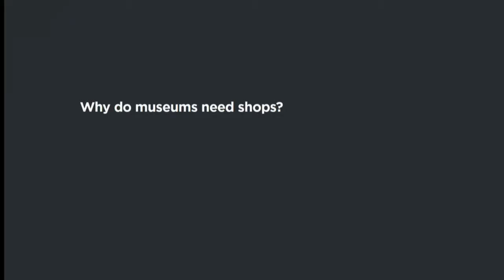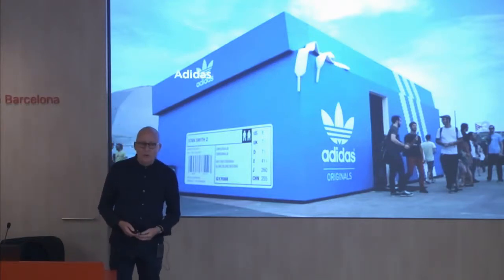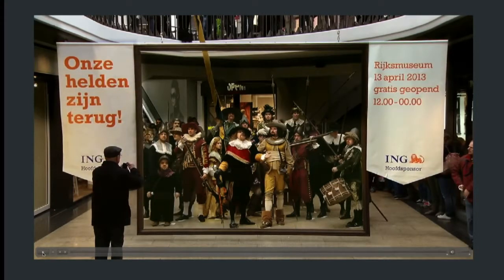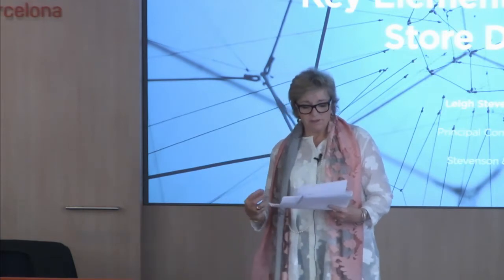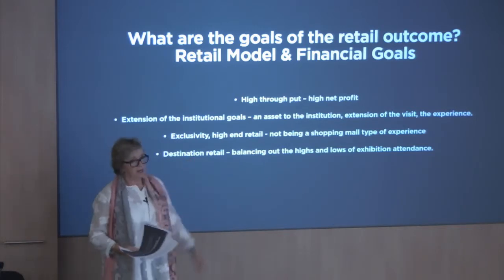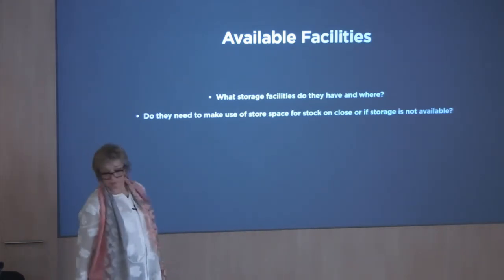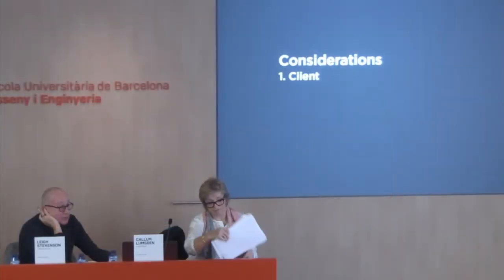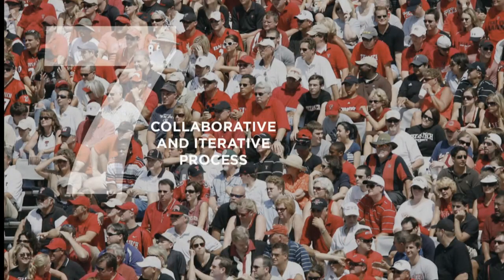Conferencia de Callum Lumsden y Leigh Stevenson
Dos destacados profesionales de Retail Design, Callum Lumsden y Leigh Stevenson, coindicen en ELISAVA para impartir la conferencia conjunta ‘Travel Retail: Tiendas de Museo’.